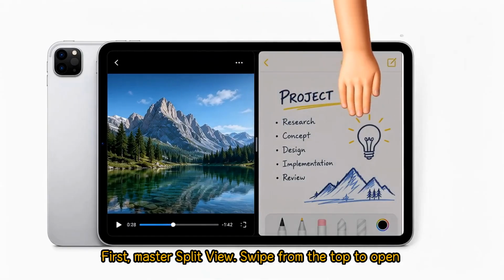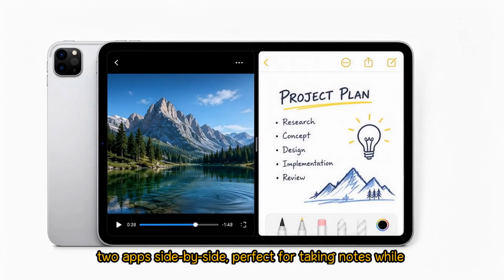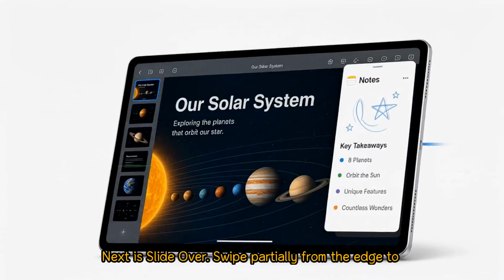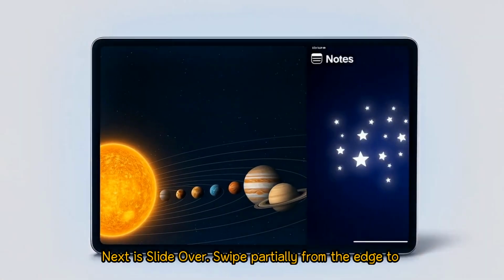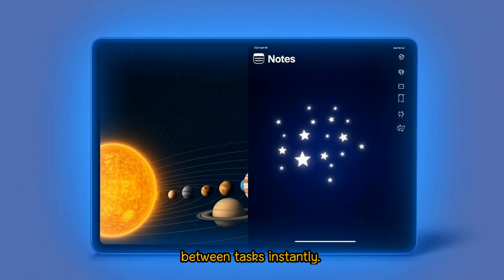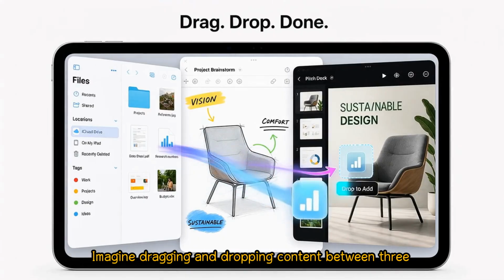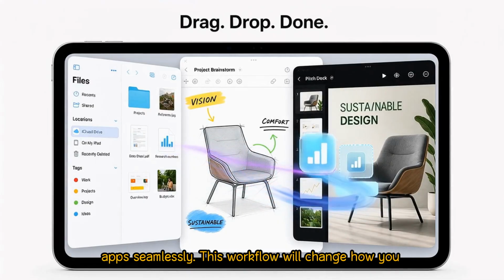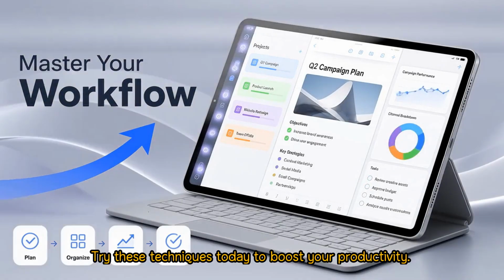iPad Power Users Do This Every Single Day (You're Probably Missing It)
Want to use your iPad like a PRO? In this video, you’ll learn how to become an iPad multitasking master in just 5 minutes.

We’ll show you the best multitasking features hidden inside iPadOS so you can work faster, switch between apps smoothly, and get more done without frustration. Whether you use your iPad for school, business, content creation, entertainment, or everyday tasks, these tips will completely change how you use your device.

In this video, you’ll learn:

• How to use Split View like a pro
• Slide Over tips most users miss
• The fastest app switching shortcuts
• How to use multiple windows on iPad
• Drag-and-drop tricks that save time
• Hidden iPad multitasking gestures
• Productivity tips for students and professionals
• iPad features that boost efficiency instantly

Many iPad users only scratch the surface of what their device can really do. Once you learn these multitasking tools, your iPad starts feeling more like a laptop and less like a giant phone.

If you want to work smarter, move faster, and make the most of your iPad, this video is for you.

What’s your favorite iPad feature?
Drop it in the comments below.

📢 Share with fellow iPad users